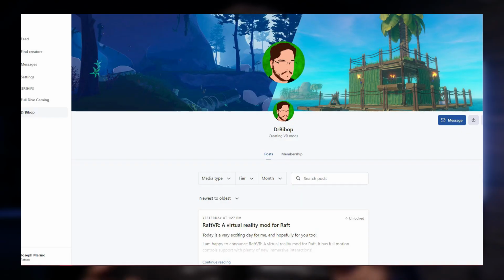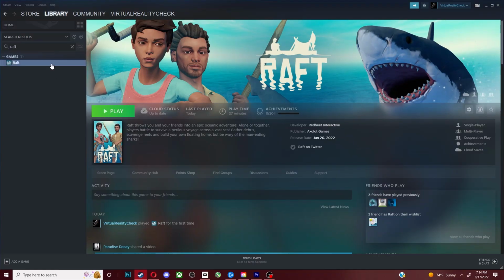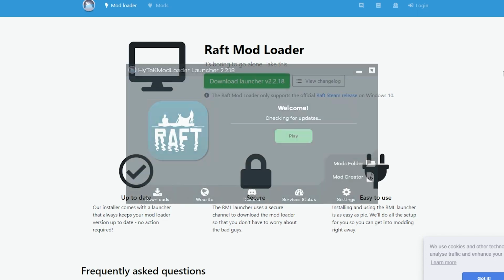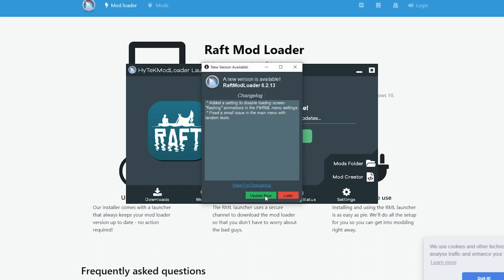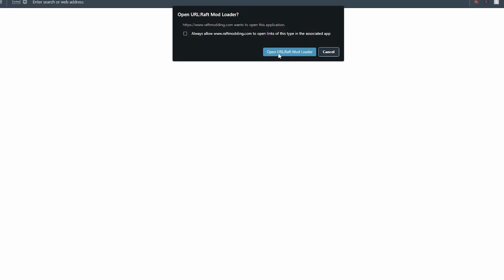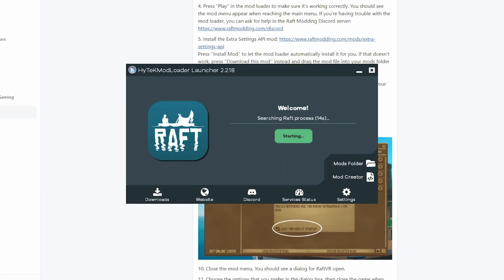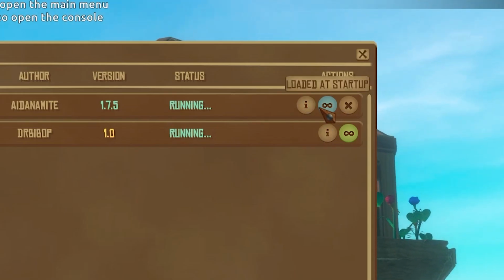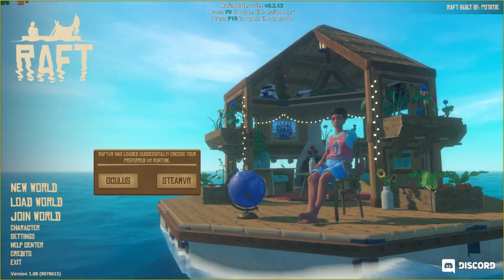You Can Play RAFT In VR! Here's How......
I show you how to install the VR mod for raft!

 Rode Video Mic NTG:

My Video gear (lights and cameras)

My Favorite Cheap Lens (Yongnou f1.8 50mm)

RTX 3080
Corsair Vengeance 64 gigs of ram
Msi MAG 240 liquid cooler (aio)
Thermaltake 850 watt psu